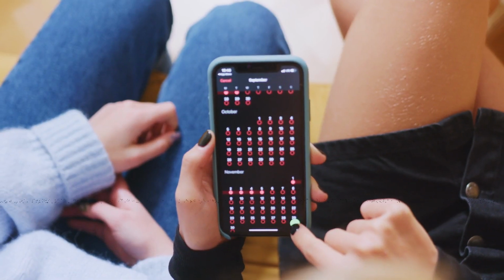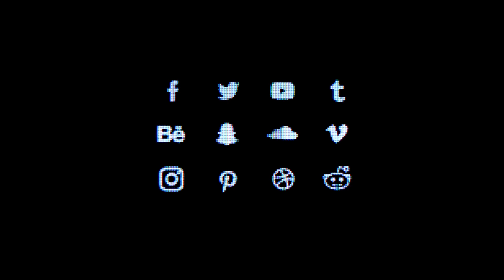Vizard AI Video Editor: Auto-Cuts, Captions, Reels, Scheduling in Minutes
Edit long takes in minutes with AI. In this tutorial, we use Vizard to auto-remove filler words and repeats, trim gaps, stitch the best takes, add captions and overlays, and generate multiple short clips for Shorts, Reels, and TikTok. You’ll also see how to schedule posts with a built-in content calendar and keep every change in version history.

What you’ll learn:
- Setup: Sign up, New Project, upload raw clips (single take or multiple)
- Smart prompts: "Remove repetitive takes and filler words, keep the best takes, cut gaps"
- Visuals: overlay charts/screenshots, animated text, and green screen replacement
- Highlights: auto-create reels/shorts from 10–20 min recordings
- Publishing: set a posting cadence and auto-schedule across platforms
- Iteration: tweak captions, pacing, zooms; roll back with version history

Who it’s for:
- Creators, educators, marketers, podcasters, and teams repurposing long-form into social-ready clips

Why Vizard:
- No complex timelines or workflows
- AI understands your content and automates edits
- Editor + scheduler + calendar in one place with creator-friendly pricing